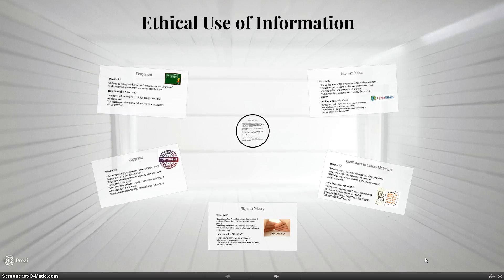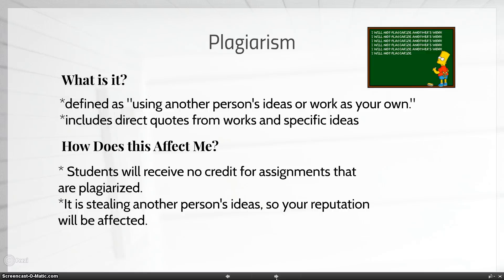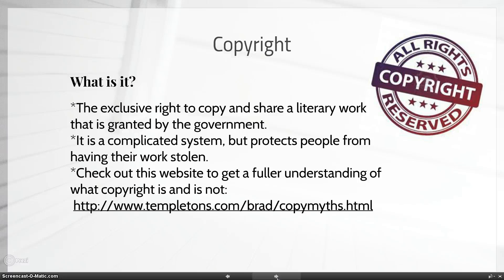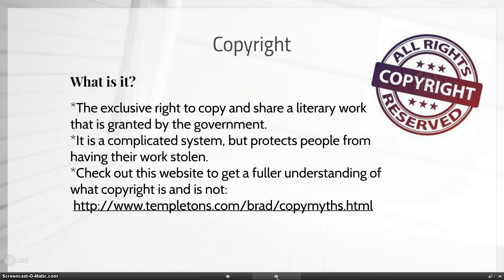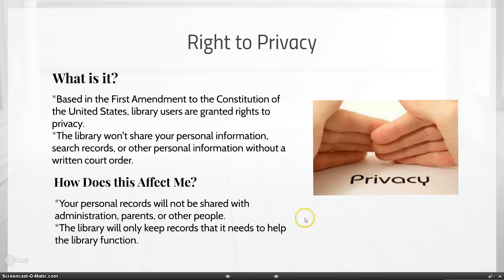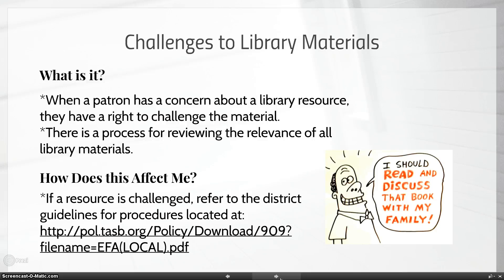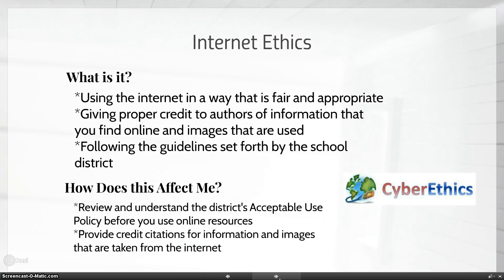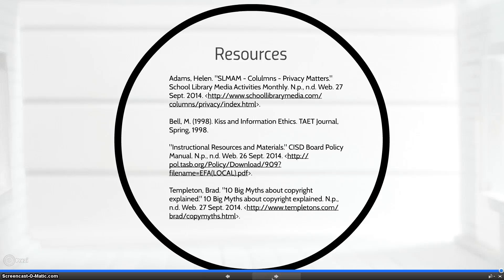Ethical Use of Information